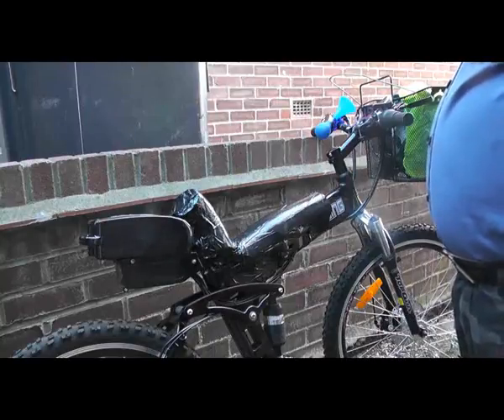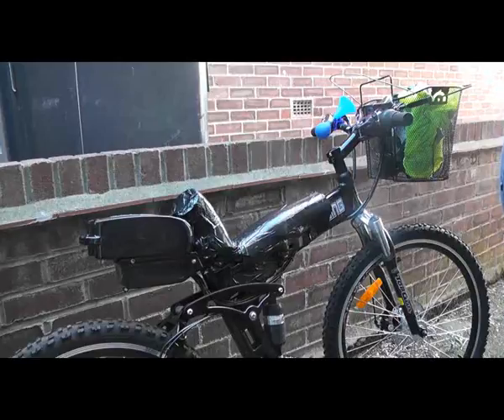Gerrys Electric Bike Saddle Mod Two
English Video Producer
My interests are wildlife/ Nature / Comedy / poems